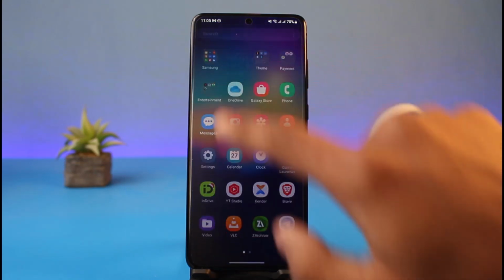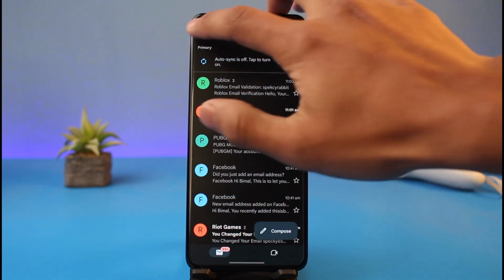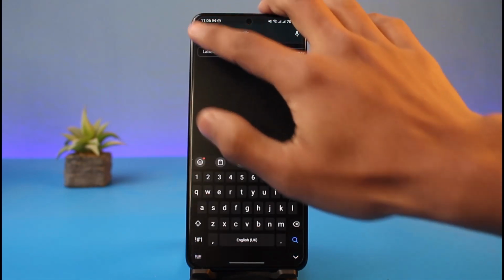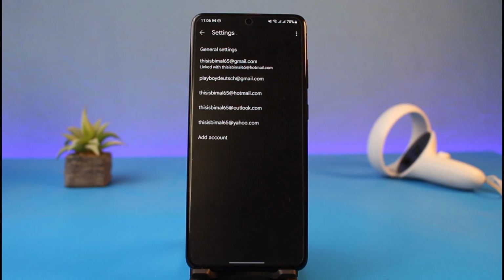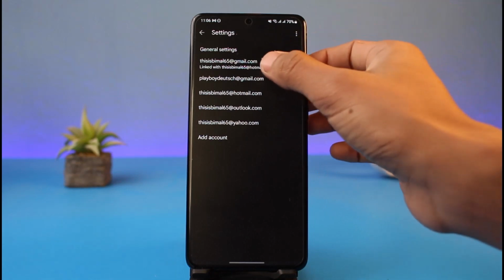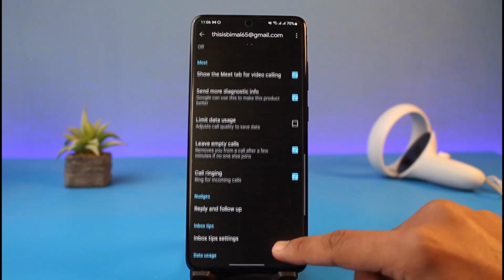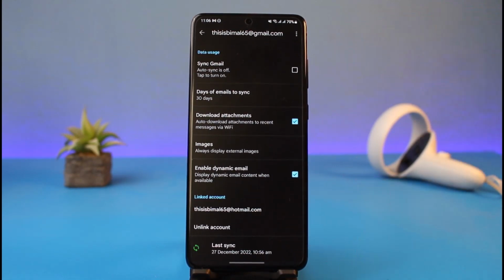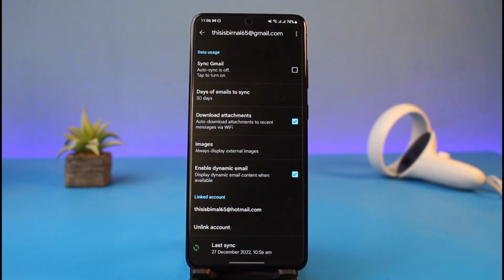How to Unlink Email Accounts !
In this tutorial video, I will quickly guide you on how you can unlink your email accounts. So make sure to watch this video till the end. We try to be responsive to as many questions as possible.

Follow the below steps:
1) Open the Gmail app
2) Tap on the three lines
3) Scroll down and choose Settings
4) Tap on the Linked Emails
5) Scroll down and tap on Unlink
6) Apply the changes
7) That's all it takes to unlink email accounts.

~Timestamps:
0:00 Introduction
0:14 How to Unlink Email Accounts
1:05 Conclusion